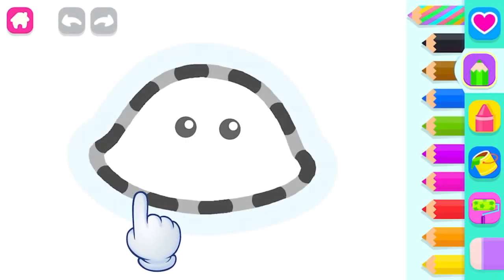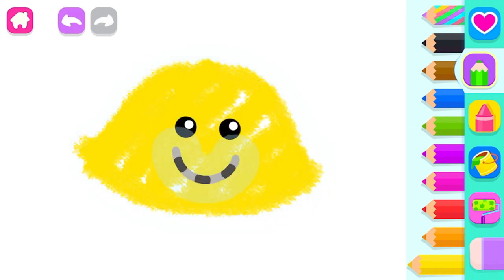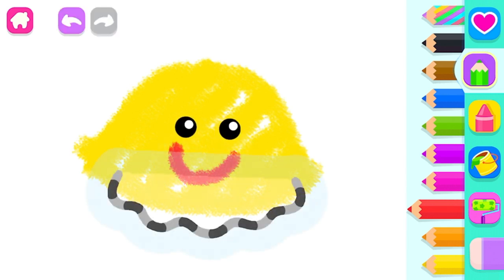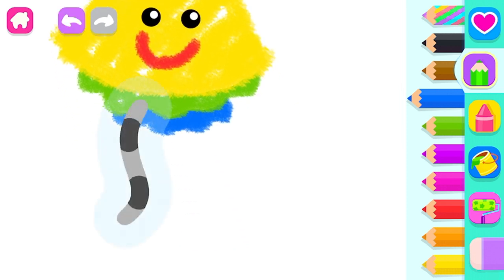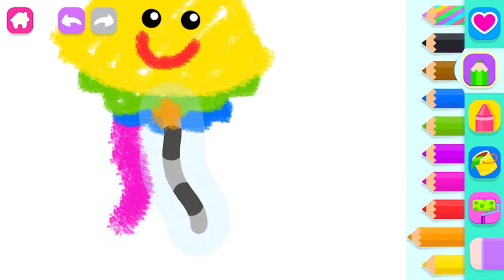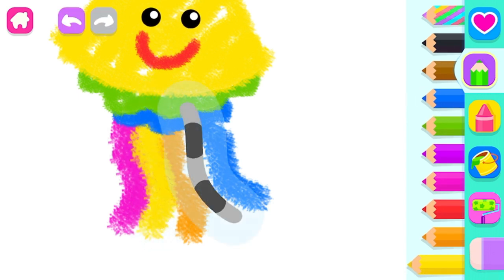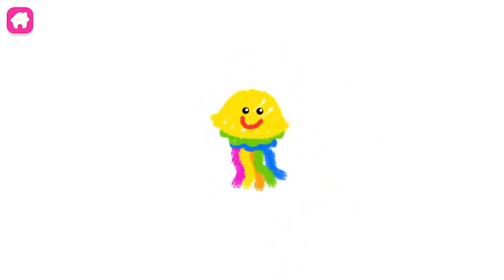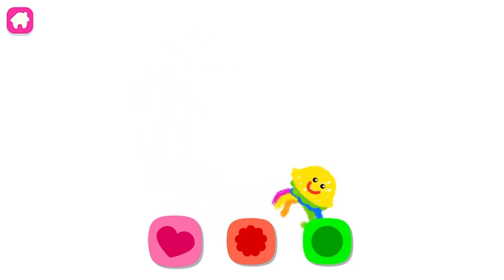How to draw a Jellyfish. Step by step tutorial.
Let your child's imagination sparkle! Fun and learning combined for kids aged 3-8.

Follow this video to learn how to draw a Jellyfish step by step easily. This tutorial is good for kids and beginners.